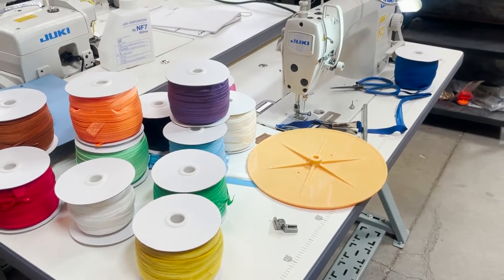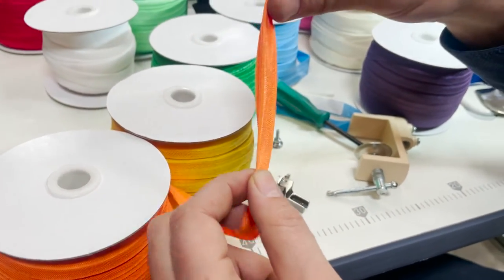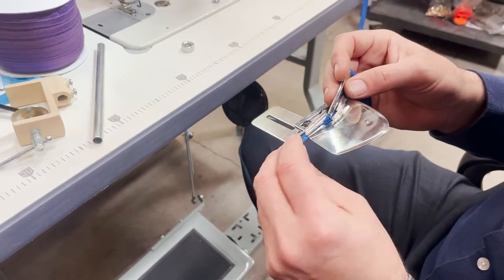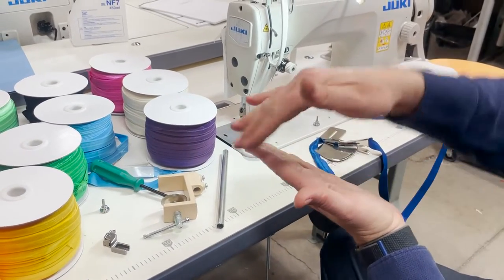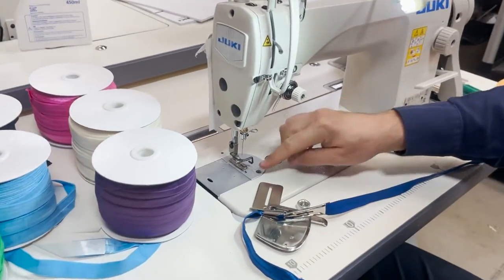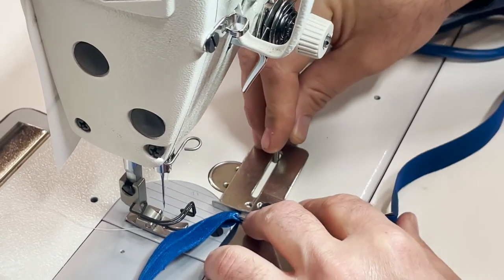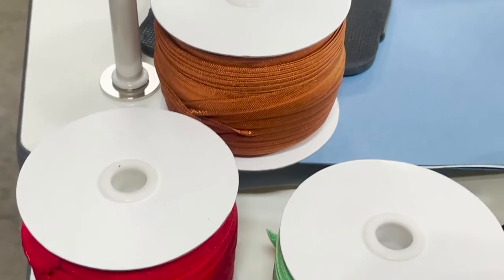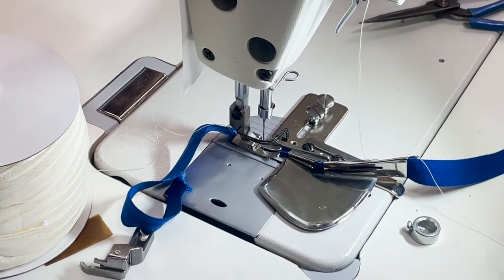Tutorial-How to Attach 5/8" (16mm) Fold-Over Elastic to Your Fabric- Goldstartool.com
In today's video, David shows us the various colors of Fold-Over Elastic available at goldstartool.com, discusses various accessories you can use with them, and demonstrates how to attach to the fabric of your choice.